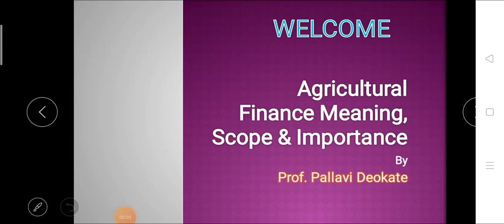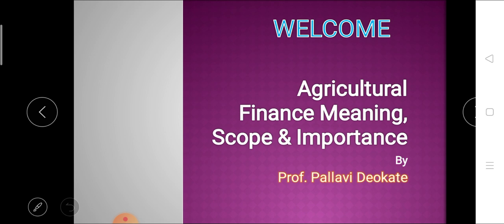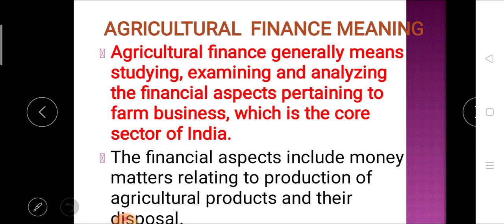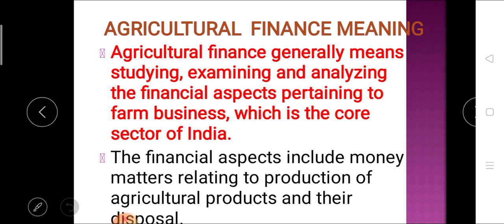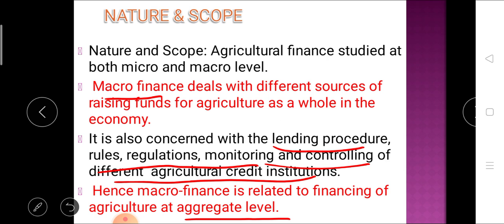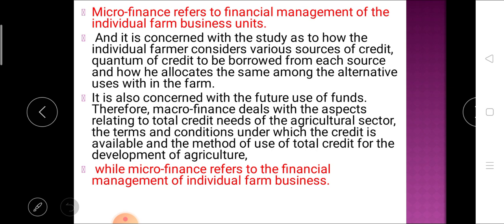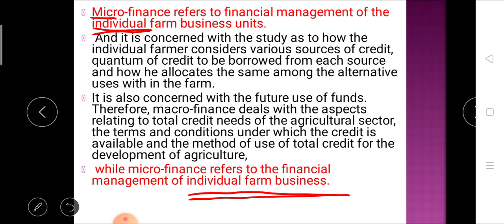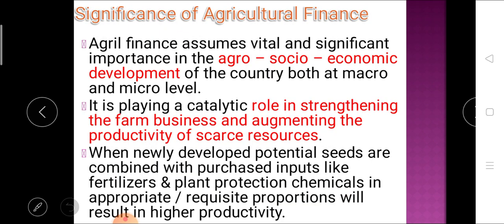Agricultural Finance Meaning, Definition Scope & Importance by Pallavi Deokate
Agricultural Finance Meaning, Definition Scope & Importance